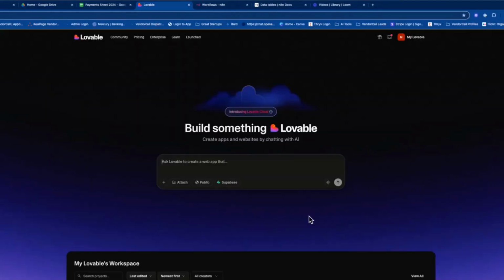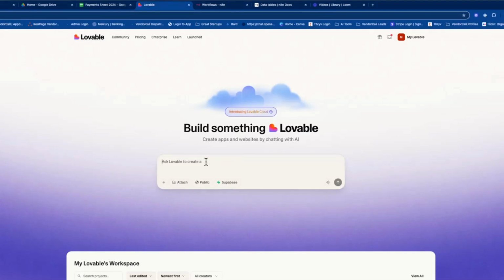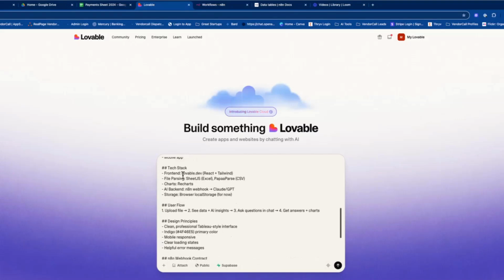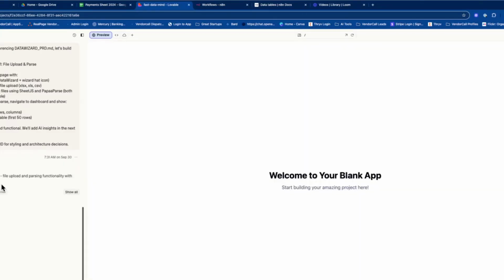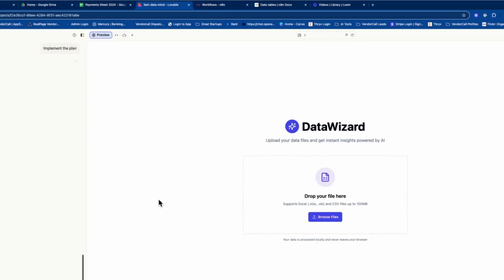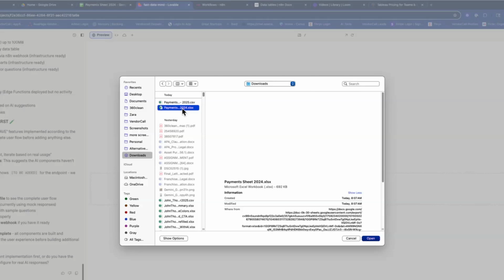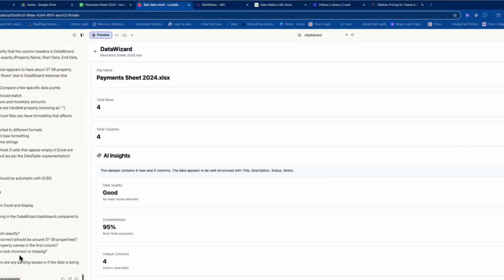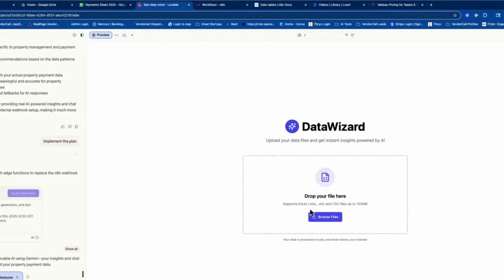New Lovable Cloud Changes Everything | Built an AI Excel Wizard in 30 Minutes (No Backend!)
This is a video about Unlocking Progress_ Building Your Own AI Tools 🚀

00:00 Unlocking Progress_ Building Your Own AI Tools 🚀